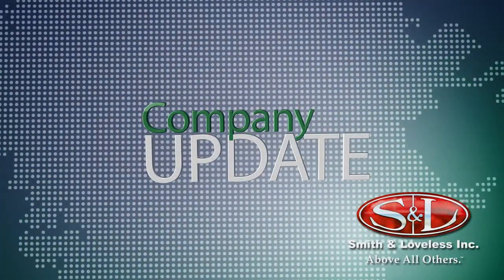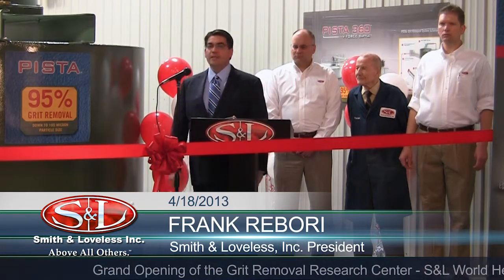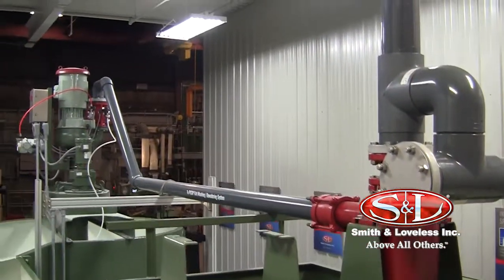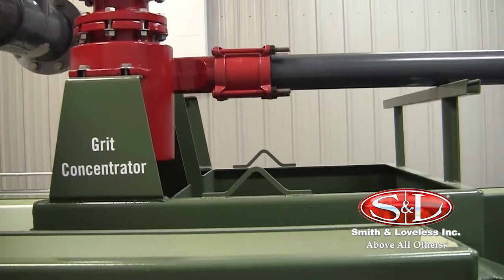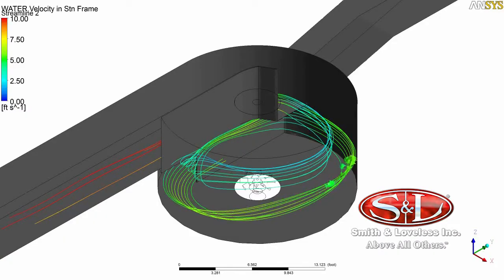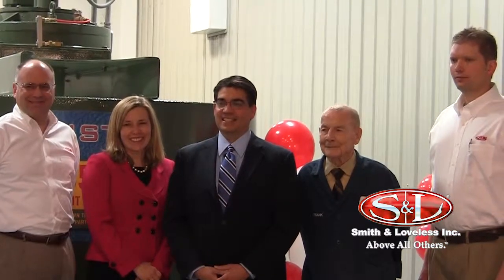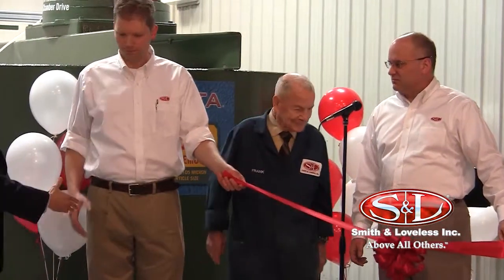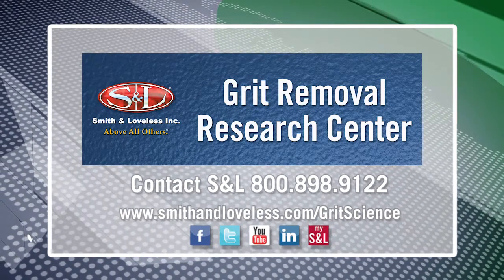Grand Opening - Grit Removal Research Center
On April 19, Smith & Loveless dedicated its new new Grit Removal Research Center featuring a fully functional 4.0 MGD Grit Removal System. The research center will allow S&L to test cutting edge grit removal technologies in real world environments.